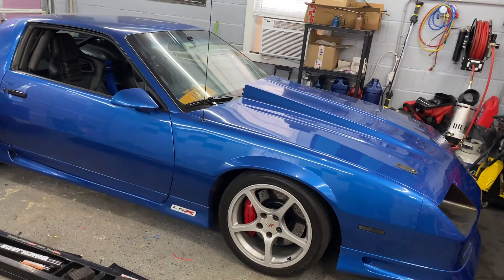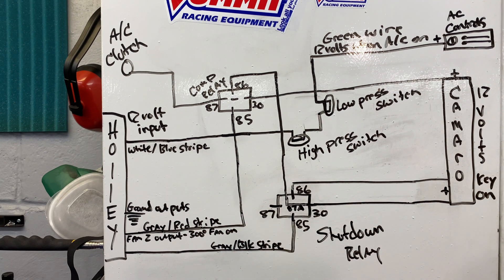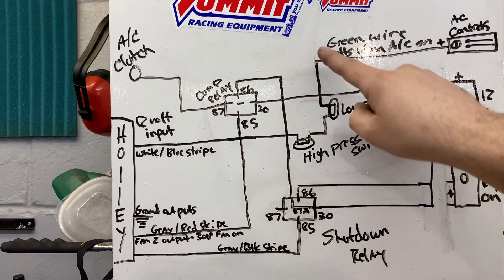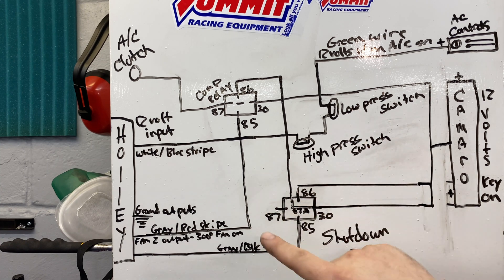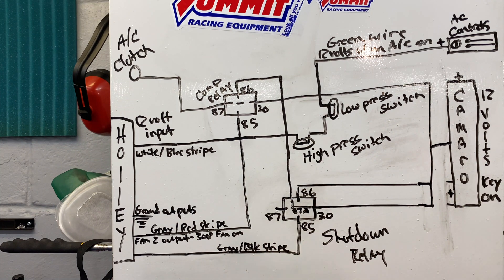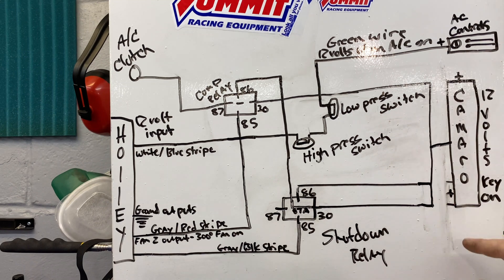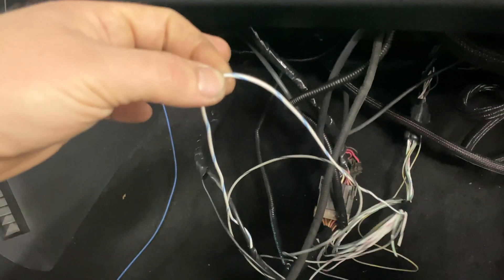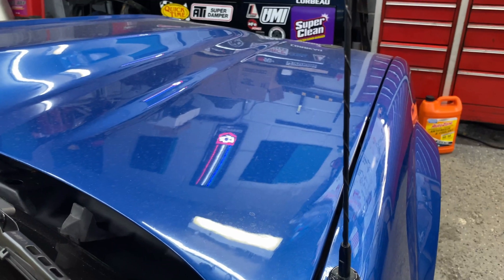How to Get A/C with a Holley Terminator X Max Ls Swap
Parts below!

Heat-shrink tubing kit:

Soldering iron:

Low pressure switch: